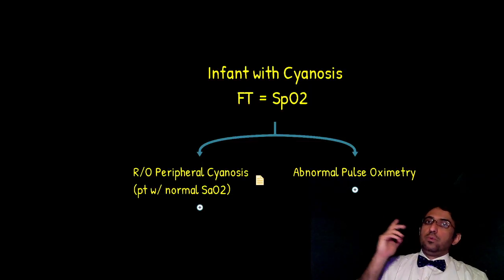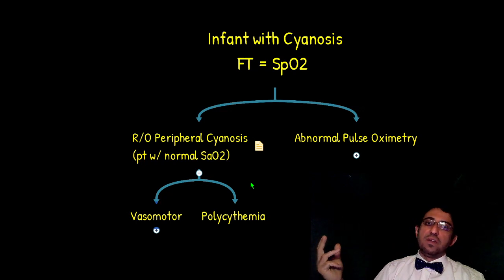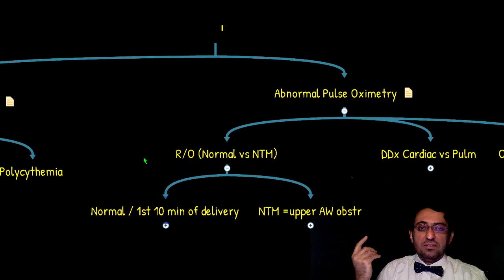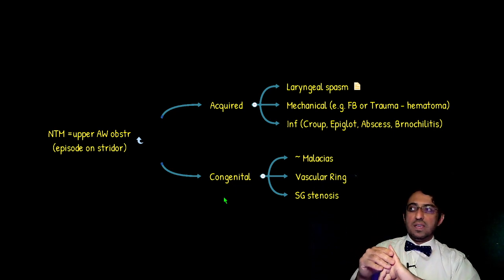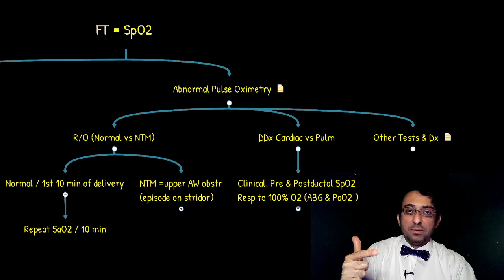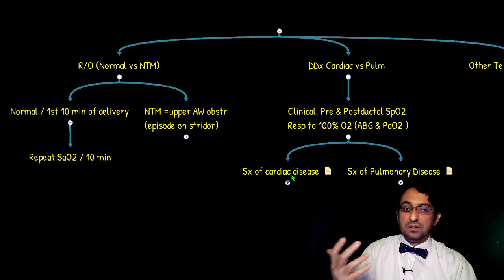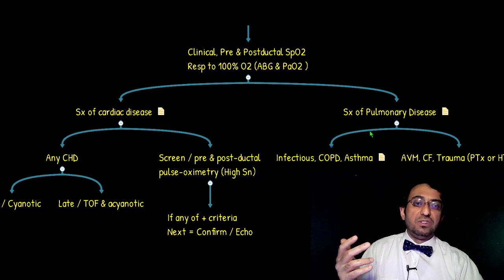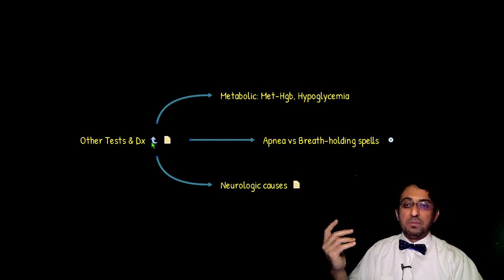Approach to Child with Cyanosis